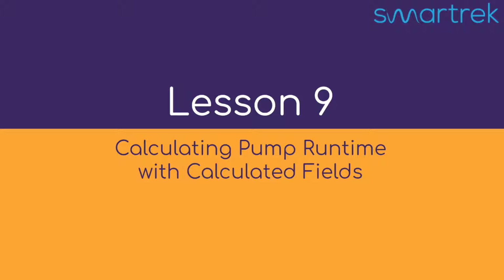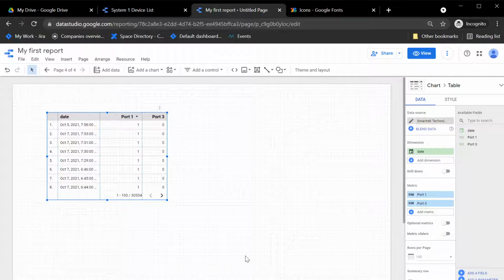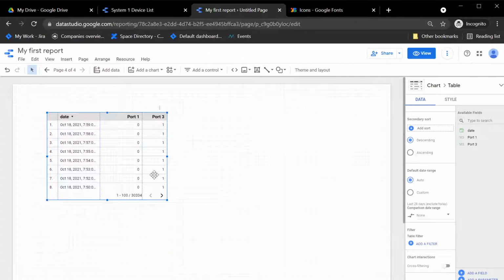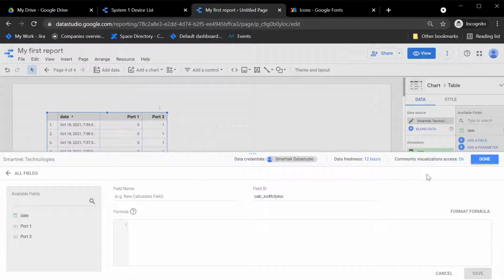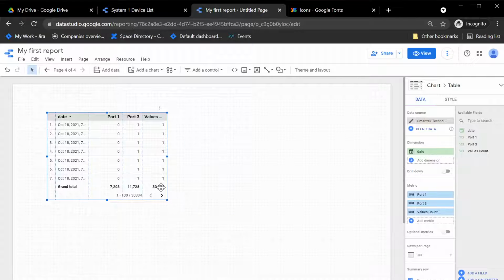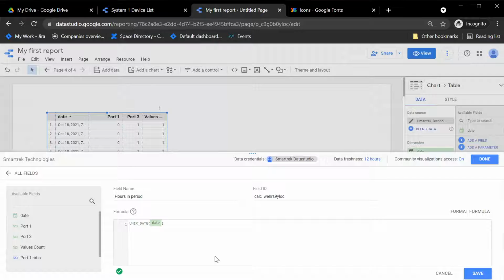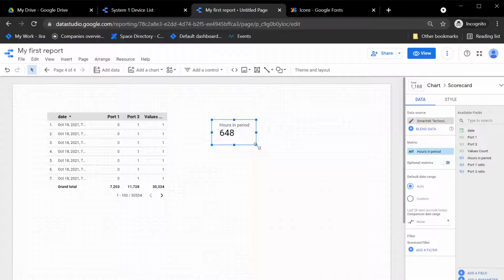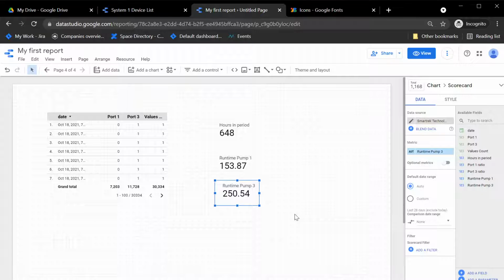Introduction to Google Data Studio for Atrax - Calculating Pump Runtime with Calculated Fields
1- Introduction
2- What is Google Data Studio
3- Loading Data From Google Sheets
4- Loading Data From Smartrek API Connector
5- Overview of Google Data Studio
6- Dimensions, Metrics, Calculated Fields and Parameters
7- Displaying our Sensors Data in a Table
8- Displaying Live Data on an Image Map
9- Adding Icons
10- Calculating Pump Runtime with Calculated Fields (this video)
11- Creating a Pie Chart
12- Creating a Line Chart
13 - Creating Line Charts with Blended Data
14- Creating a Custom Slider To Control Data Aggregation
15- Sharing Dashboards and Reports
16- Display Your Dashboard on a Big Screen